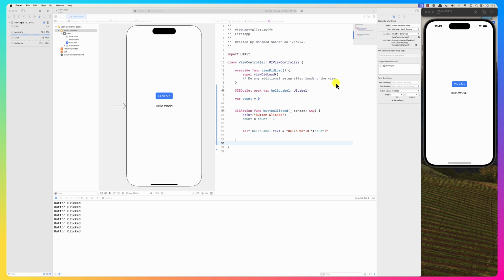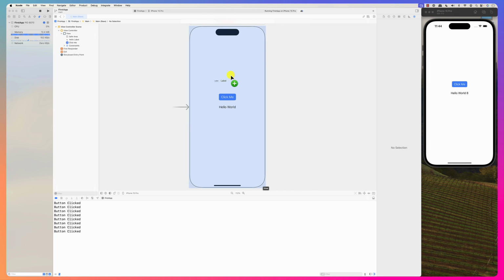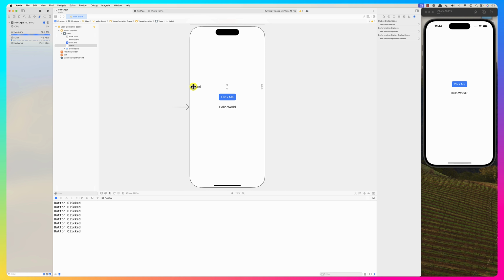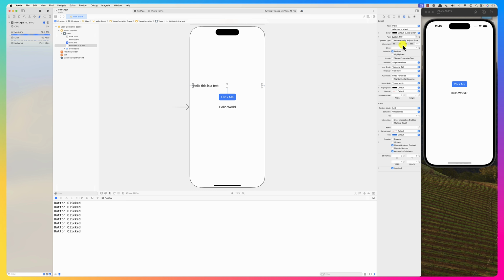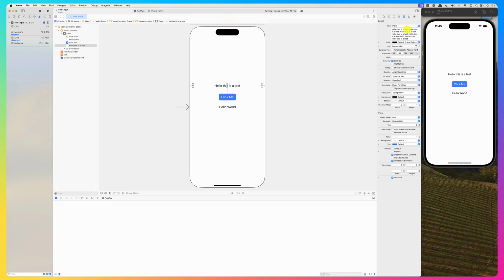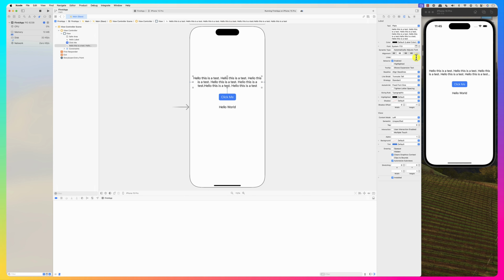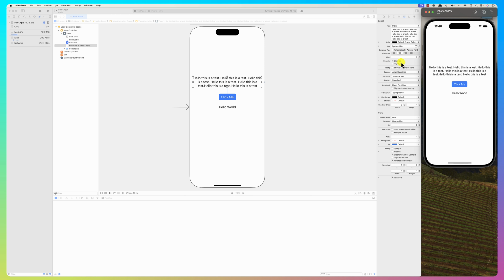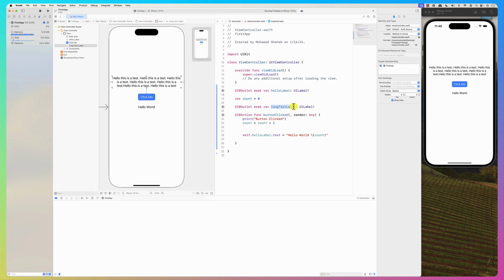iOS Development: UILabel and Constraints